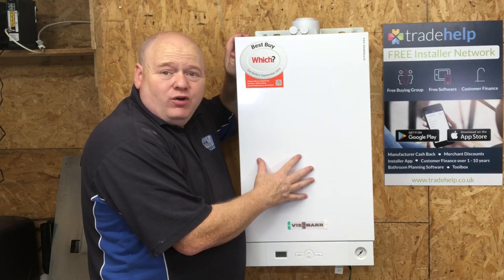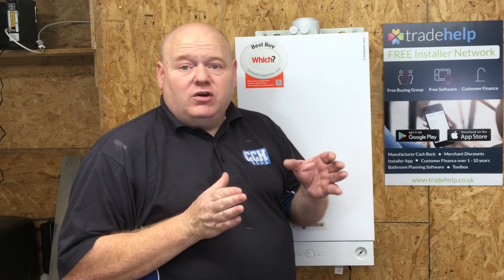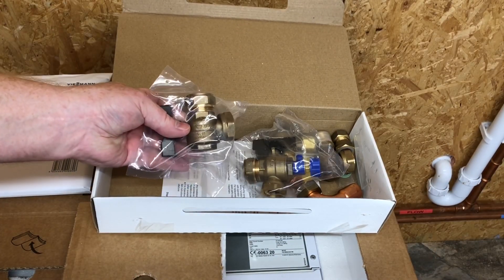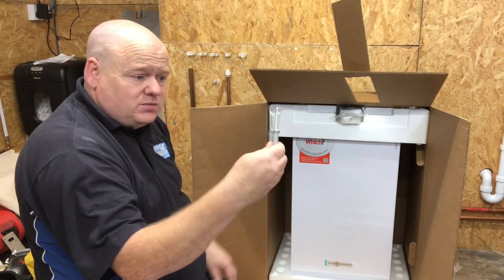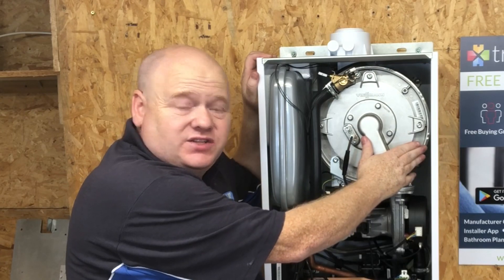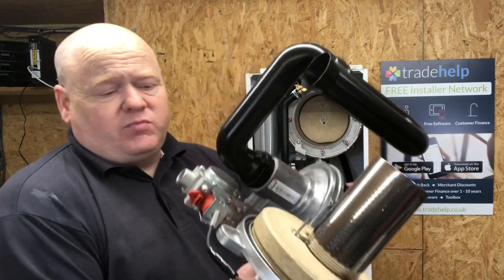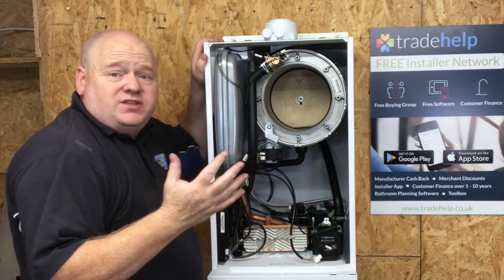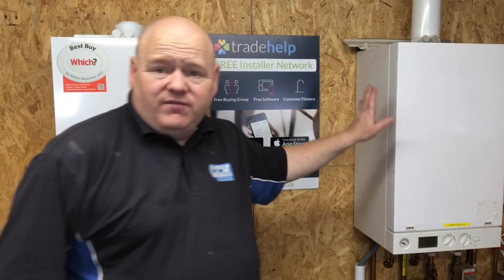Viessmann Vitodens 050 Combi Boiler Review - What’s in the box - Full strip down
Viessmann Vitodens 050-w Combi Boiler Review.
To get your free 10 year warranty register on this or if you are already a member of TradeHelp just let them know you want to take advantage of it.